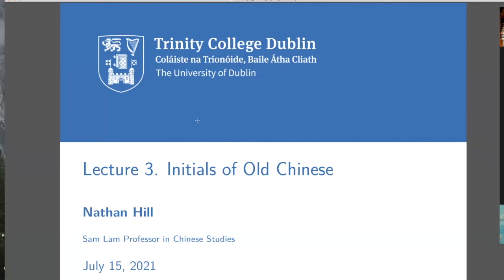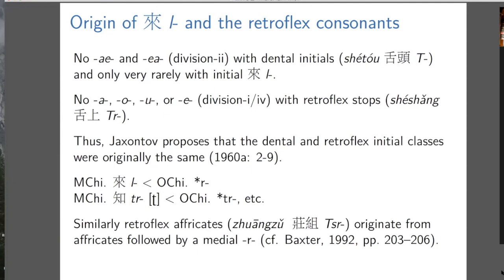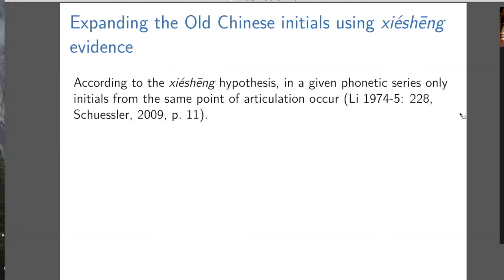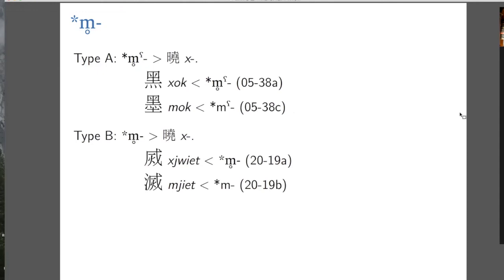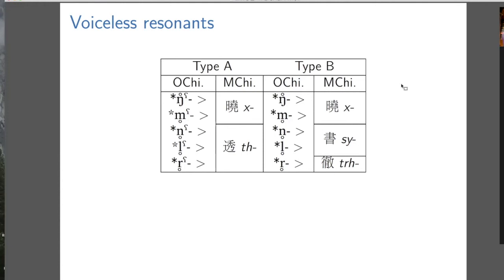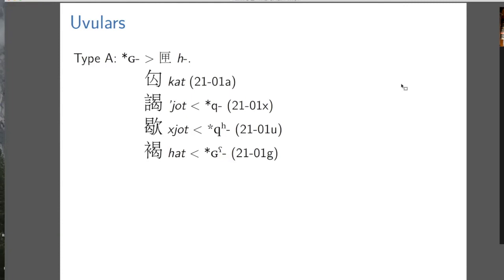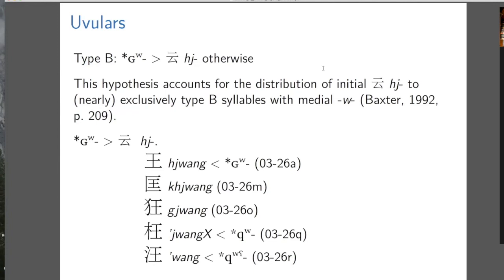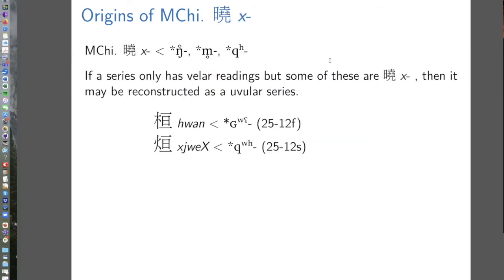Nathan W. Hill -- Old Chinese simplex initials